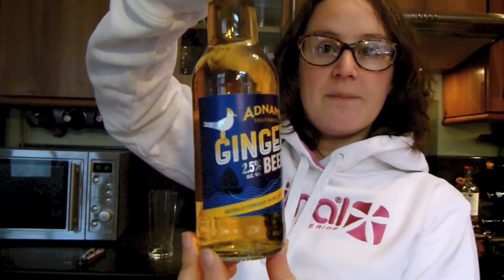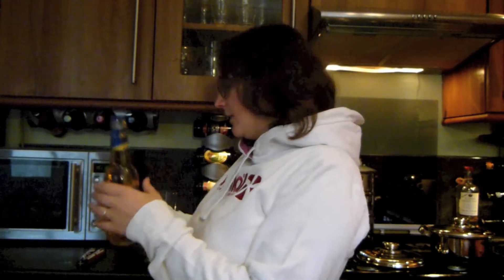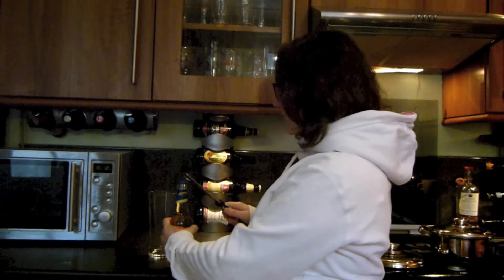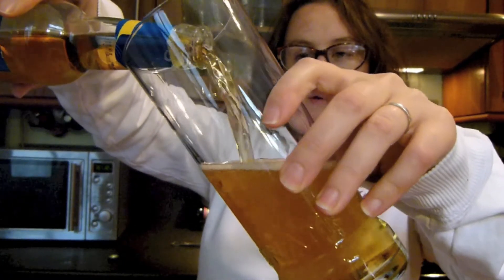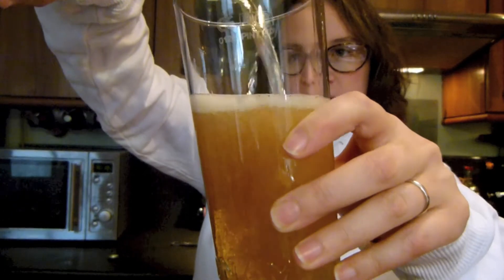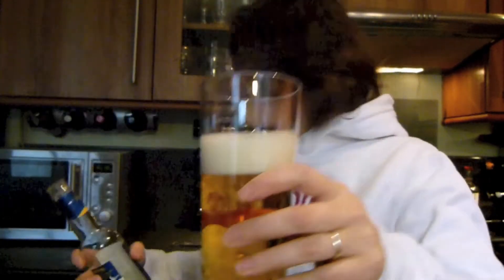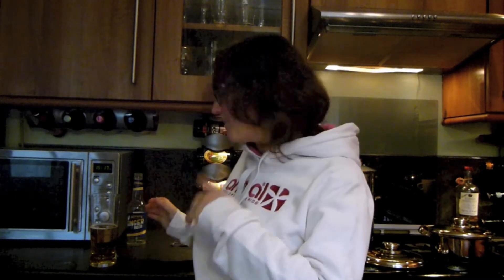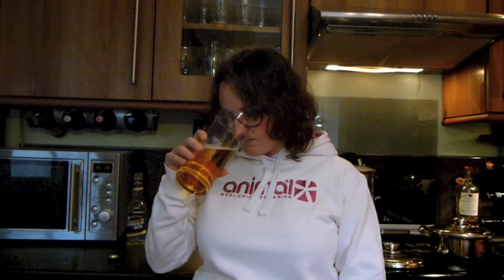Adnams Ginger Beer